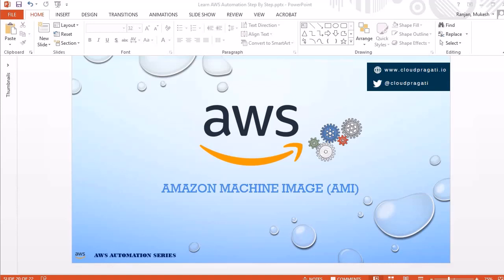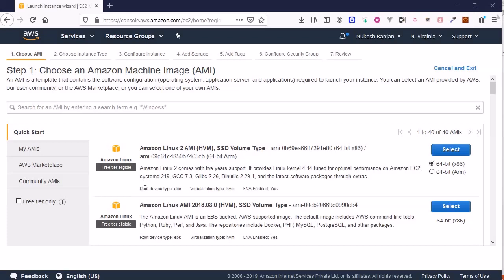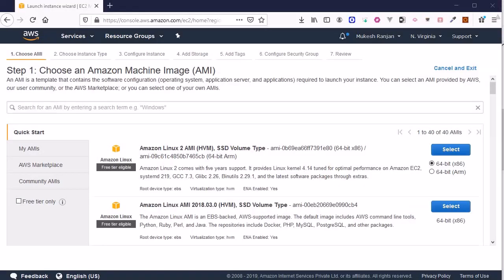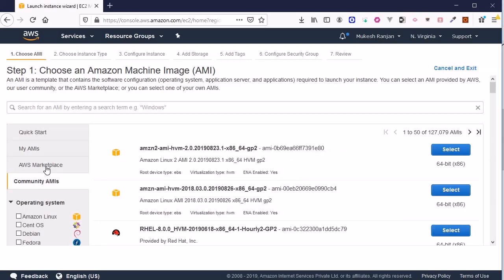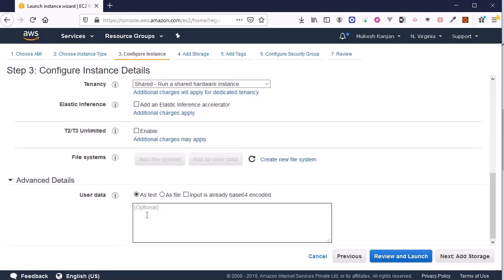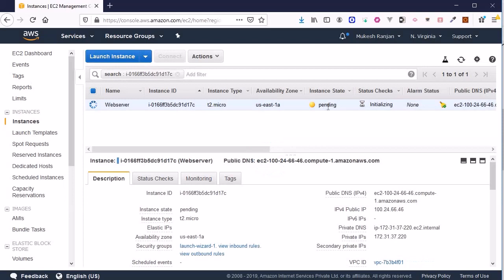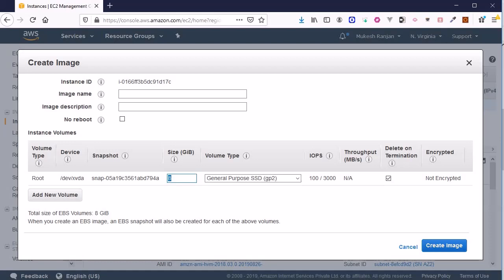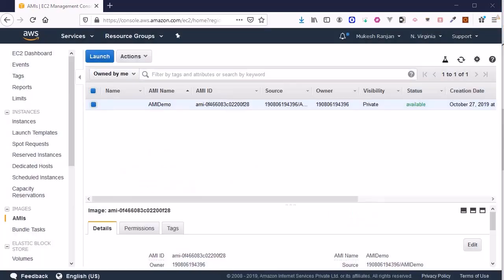Amazon Machine Image (AMI) Explained | AWS Mastery 2026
Master the concept of Amazon Machine Images (AMI) with our detailed tutorial. Essential for anyone looking to streamline AWS deployments and management.

Key Topics Covered:
✅ What is an Amazon Machine Image (AMI)?
✅ Step-by-step guide to creating and using AMIs
✅ Best practices for AMI management
✅ Cost optimization tips with AMIs

This video is tailored for tech enthusiasts and IT professionals eager to deepen their AWS knowledge. Basic understanding of AWS services is recommended but not mandatory.

Access the complete course in our playlist: Learn AWS Step By Step With 3 Projects